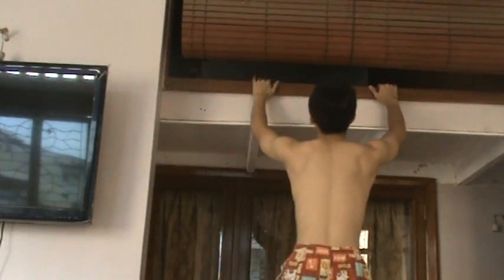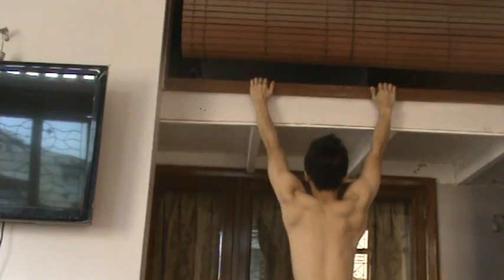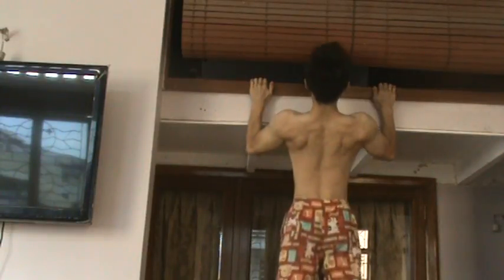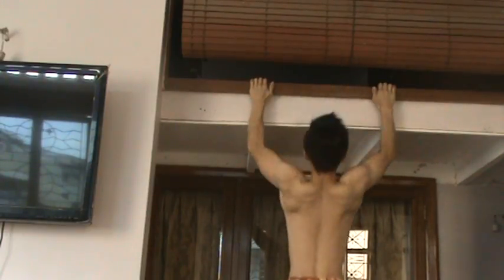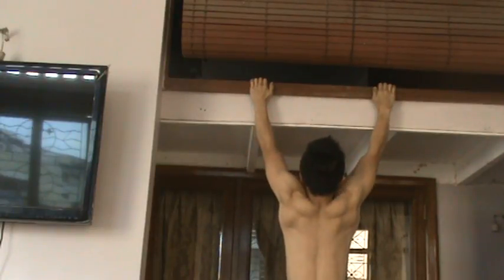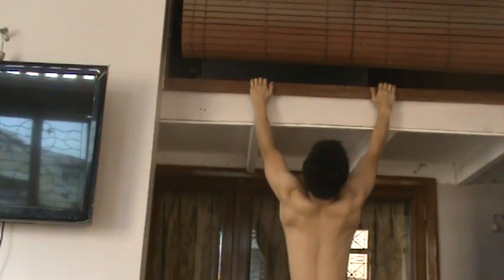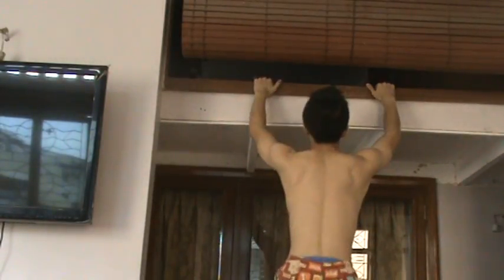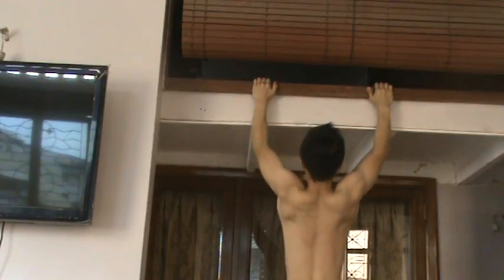Great exercise for dem back!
MUST! try this exercise if you want that V-shape back. Hope you guys find this helpful.